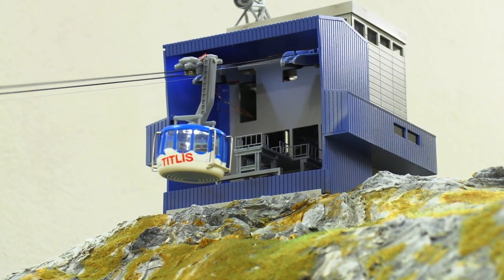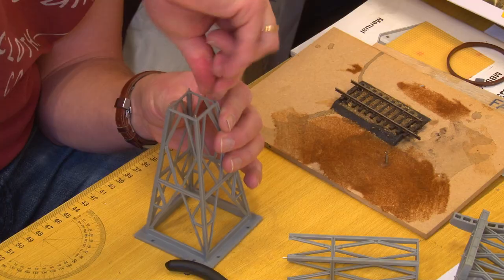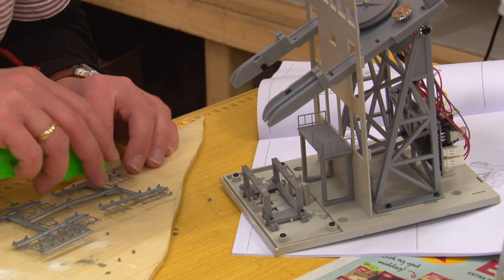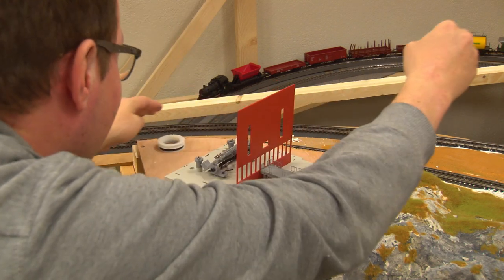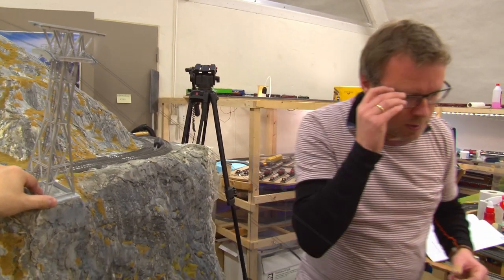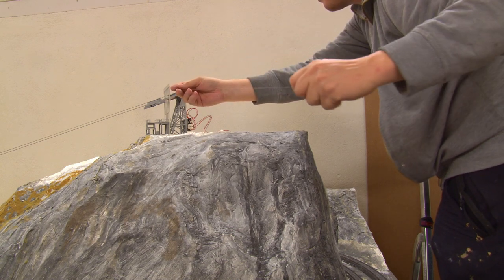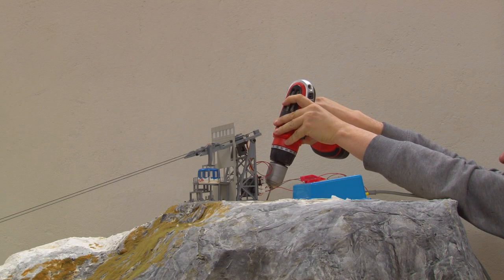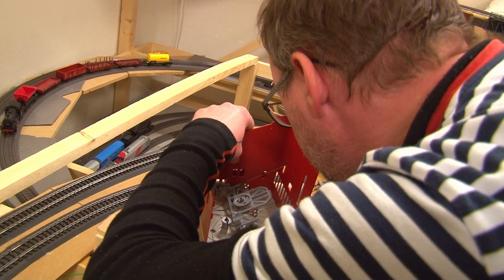Brawa Cable Car - Tutorial and Review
On our layout we decided to install a cable car. We choose one from Brawa: This Titls lift (Article Nr. 6331)

Follow the construction and the disappointing review.

0:00 - Introduction
0:26 - Preperations
1:30 - Mast & Station Assembly
2:00 - Suspension ropes
3:29 - Hauling rope
4:10 - Testing
4:25 - Lighting
4:48 - Wall Assembly
5:47 - Review